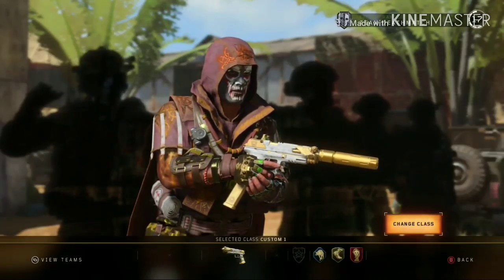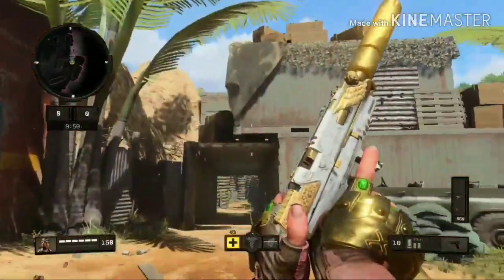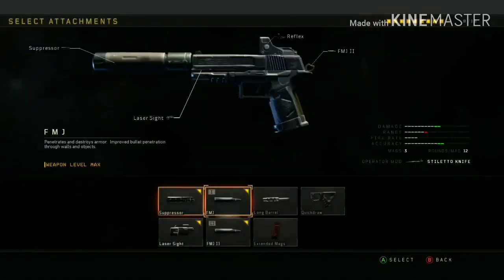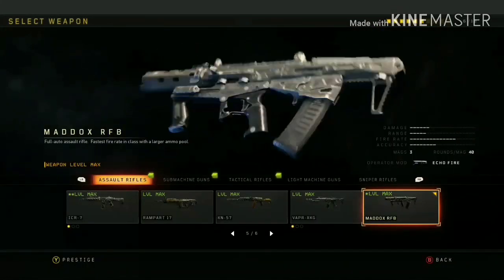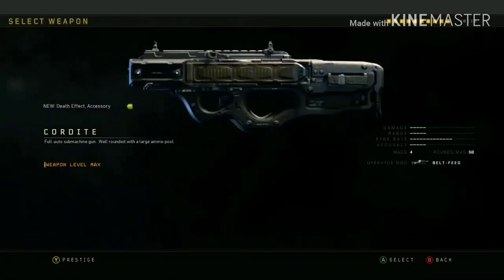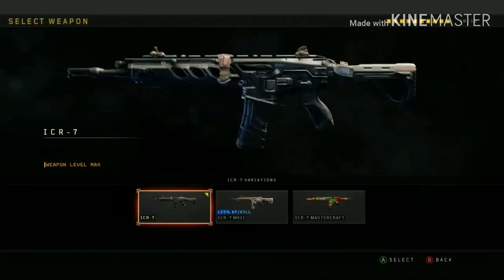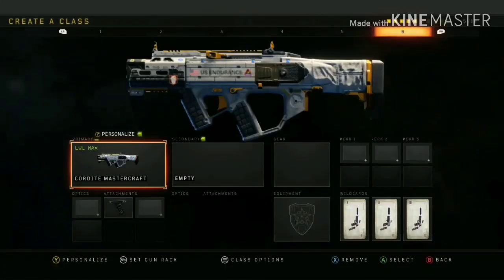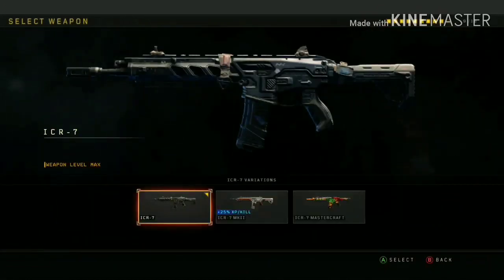Black ops 4 best glitch ever - get any master craft for free